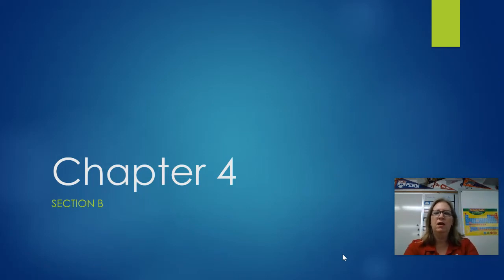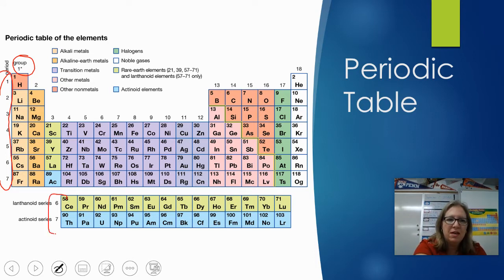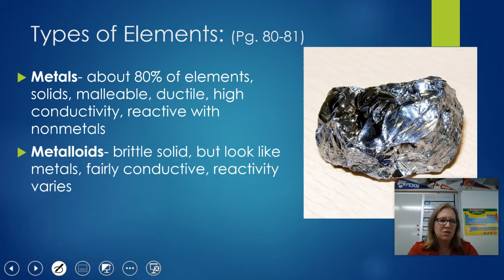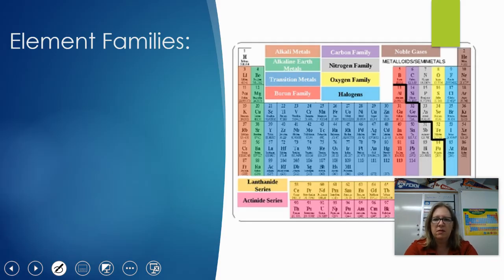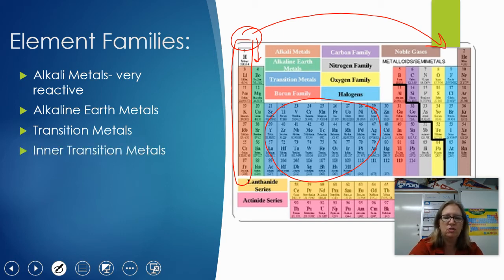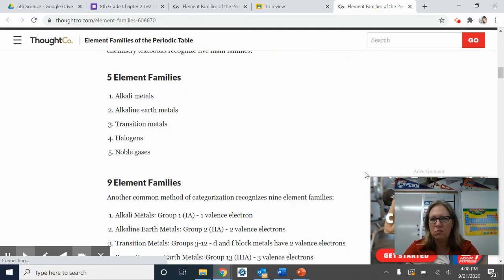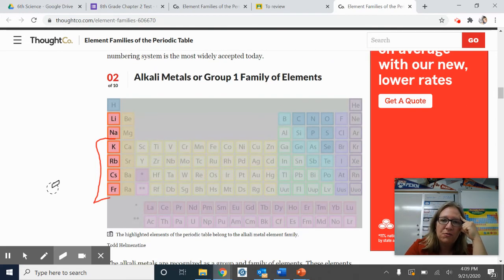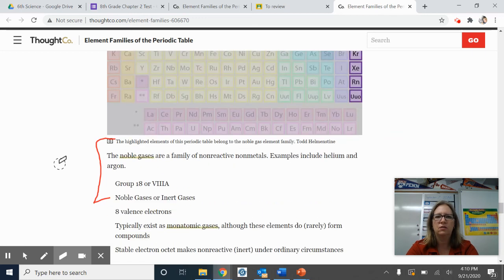8th Chapter 4B